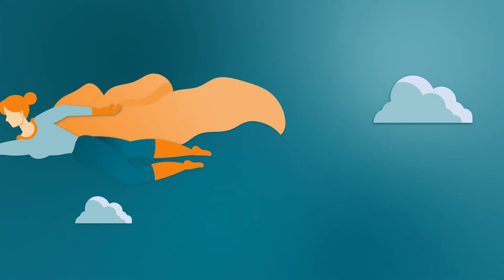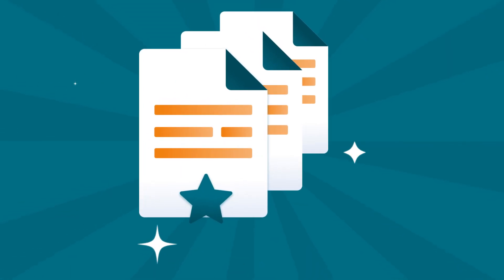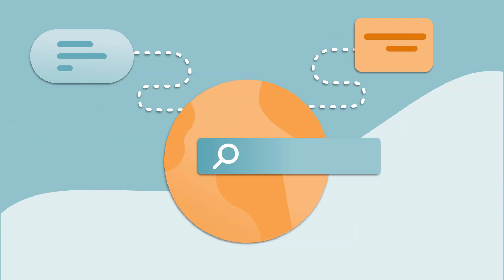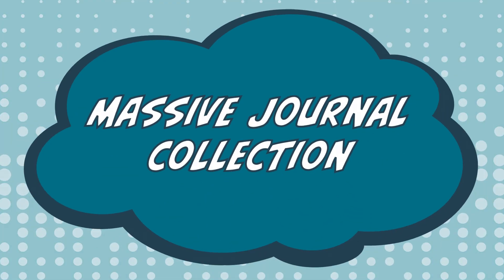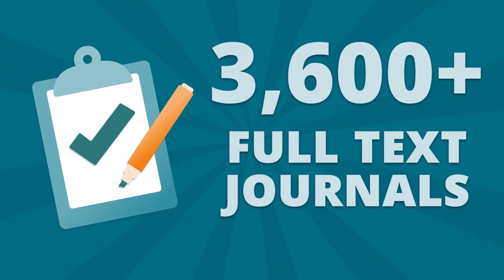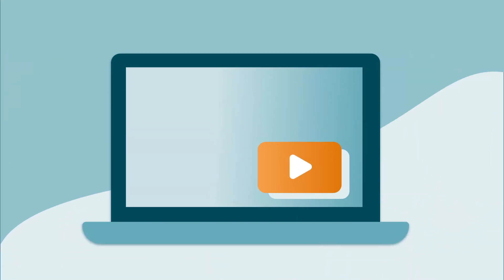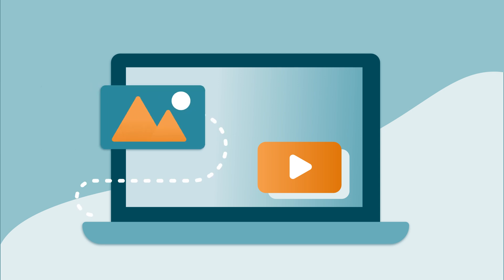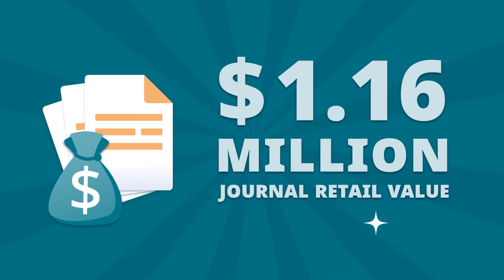Business Source Ultimate: Your Library’s New Hero From EBSCO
Business Source Ultimate might just be the hero your business students are looking for. It’s packed with the full text of leading business journals and magazines including Harvard Business Review. This video highlights the additional content including SWOT analyses, case studies, ahead of print content, three video collections and global journals.